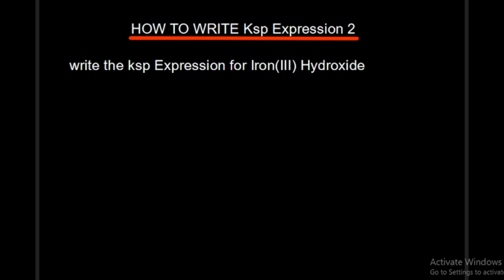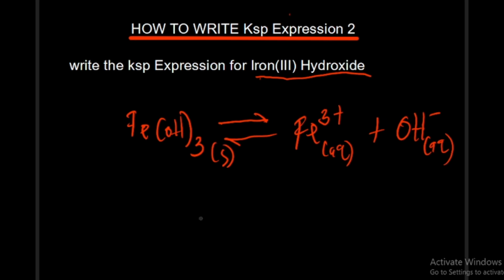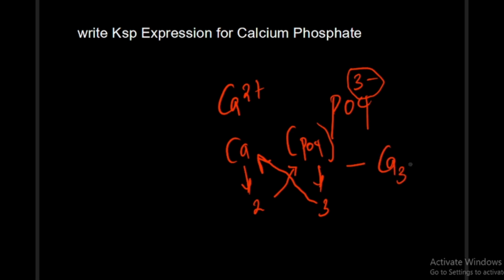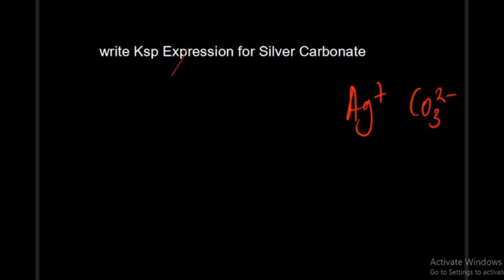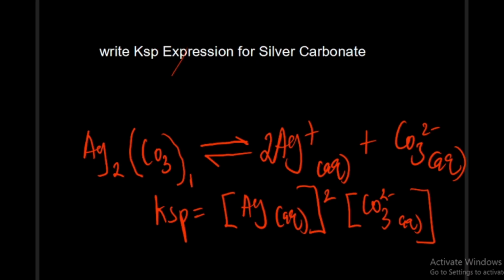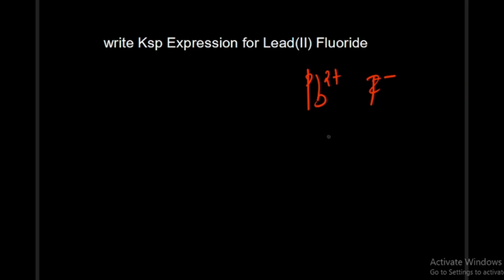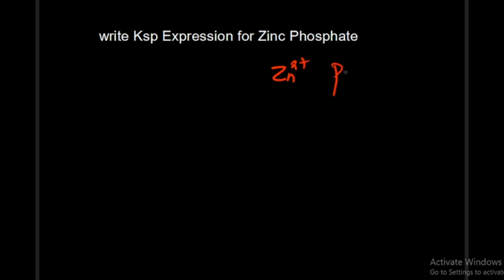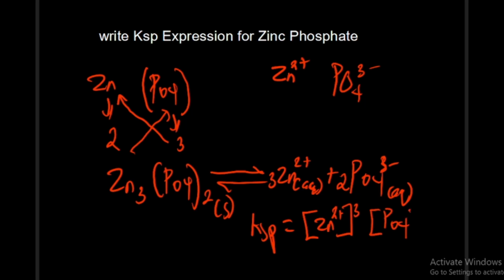Ksp Expression Part 2: Getting the Chemical Formula, Balanced Equation & Full Ksp Expression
How to Write Ksp Expression for Salts (Part 2) | Chemical Formula → Balanced Equation → Ksp Expression

This is Part 2 of the Ksp/Solubility series. In this lesson, I go deeper and show you the full extensive process:

✅ How to determine the correct chemical formula for a salt
✅ How to write the balanced dissociation equation from that formula
✅ How to use the balanced equation to write the correct Ksp expression

If you haven't watched Part 1 yet, please watch it first — it covers the foundational concept of what Ksp is and the basics of writing a Ksp expression, which will make this video much easier to follow:

By the end of this video, you'll be able to:
✅ Confidently work out the chemical formula of any salt from its ions
✅ Write the correct balanced equation for its dissociation in water
✅ Derive the Ksp expression from that equation without confusion

Perfect for high school and university chemistry students, STEM learners, and anyone studying chemical equilibrium, solubility, and salts.